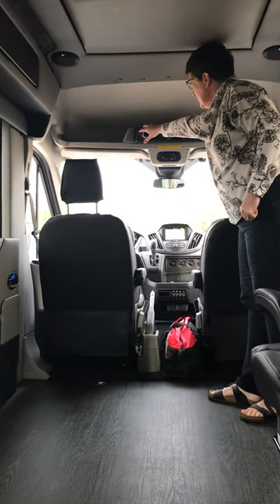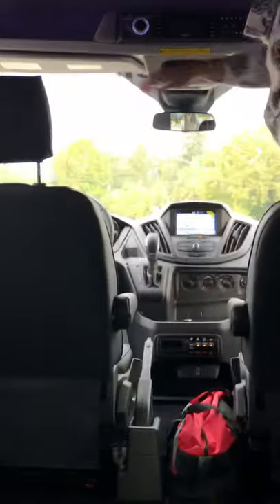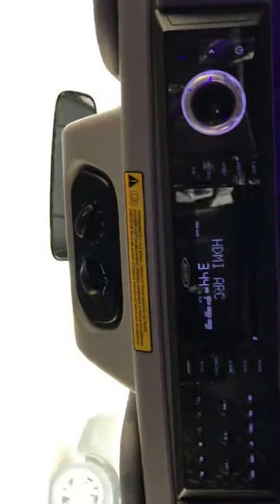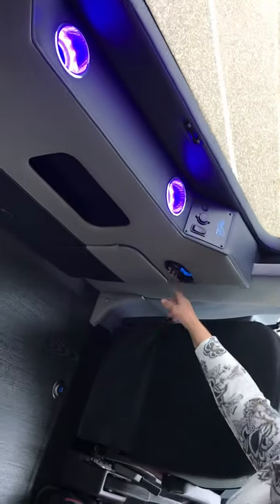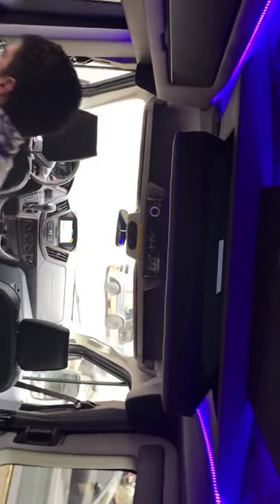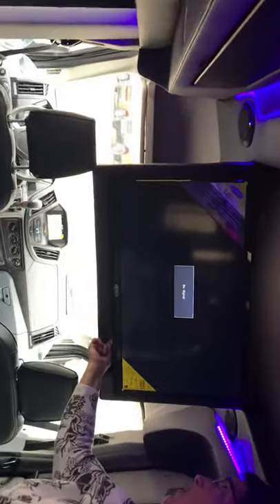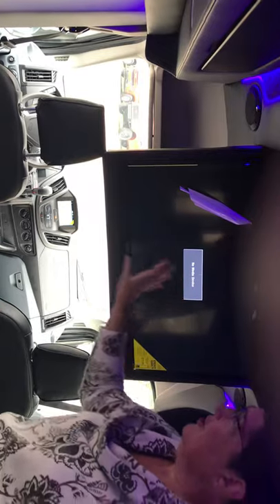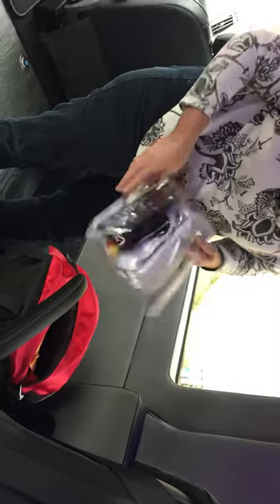Ford transit conversion van mobility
Custom Waldoch Luxury van with a mobility lift. Custom built